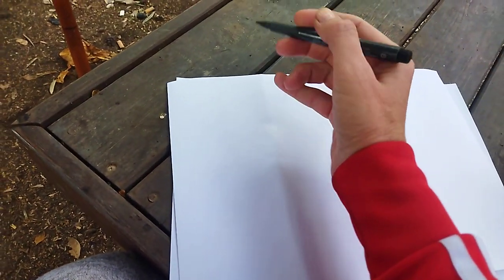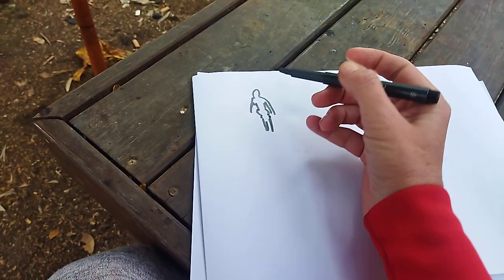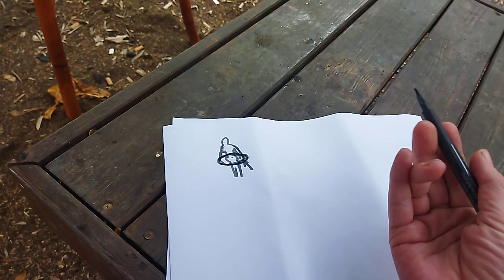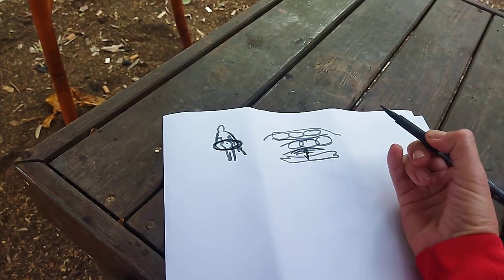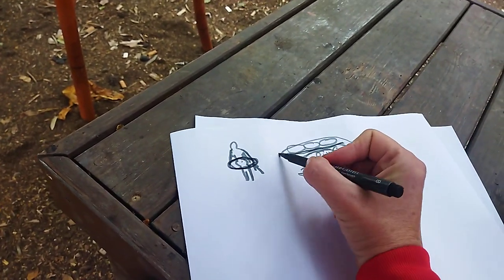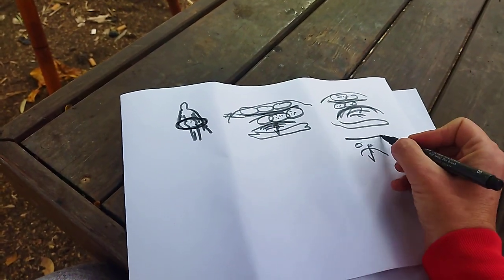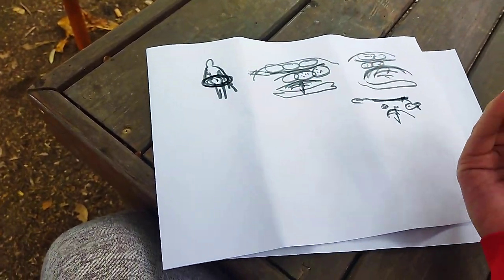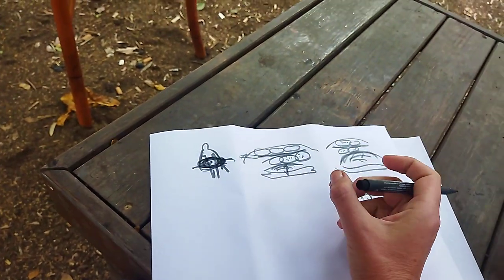Reshaping 4 JP